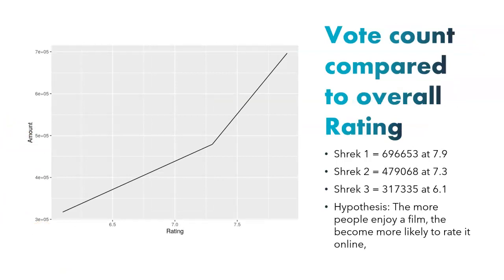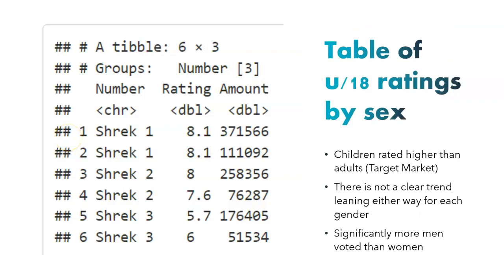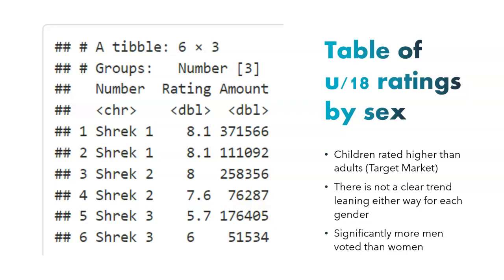Intro to Data Science Project 5